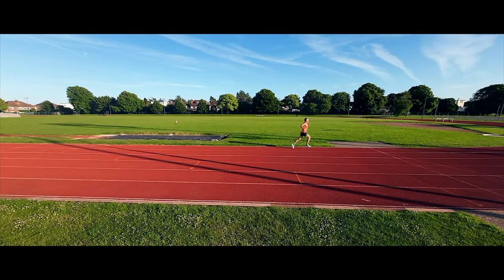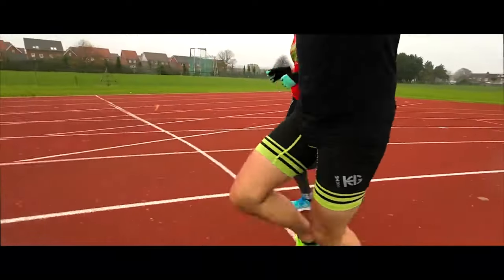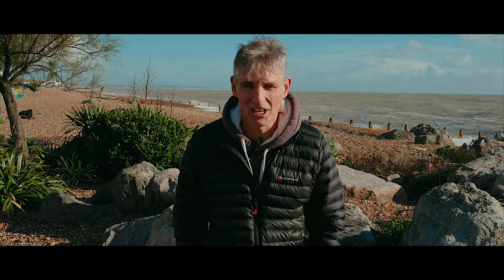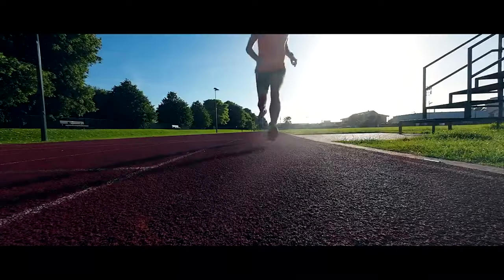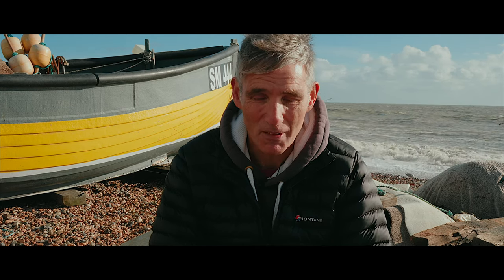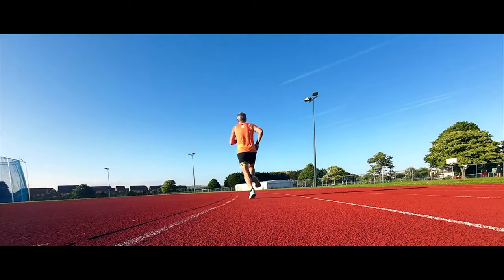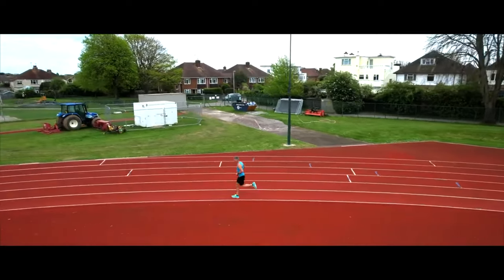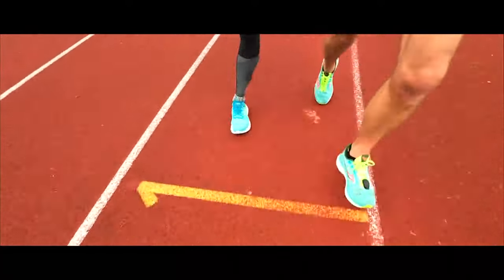How to RUN Faster | 5 Tips to IMPROVE your SPEED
How do you run faster? In this video I give you five ways to help you improve your times from 5k to marathon distance and beyond. These are the things you need to concentrate on if you want to get improve your speed and become a faster runner.

00:00 Start
00:28 Run More Miles
01:07 Double Days
01:56 Run Slower
03:00 Intervals
03:57 Consistency
04:48 Other Factors
05:18 Summary